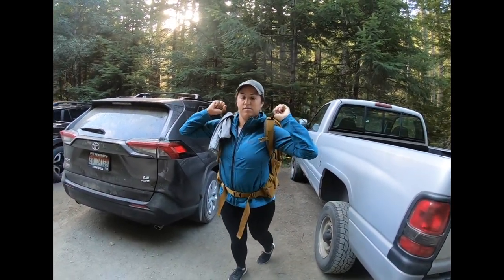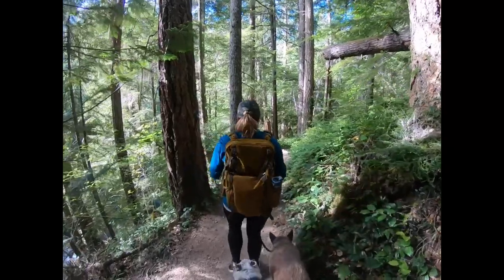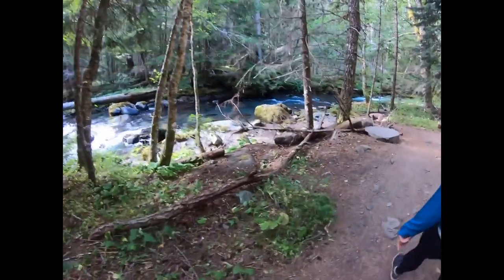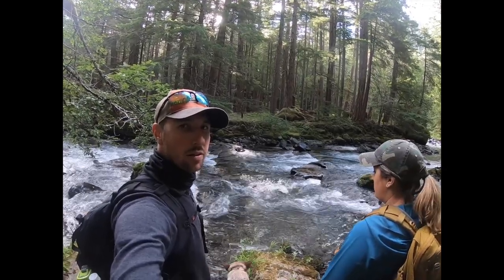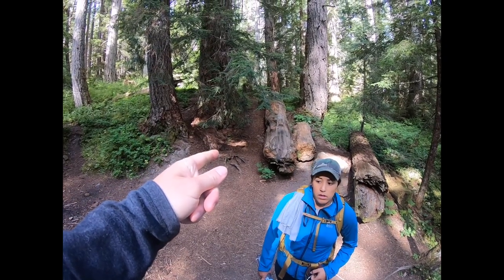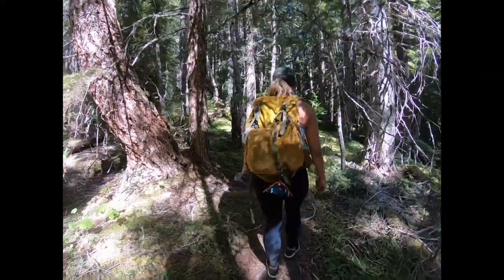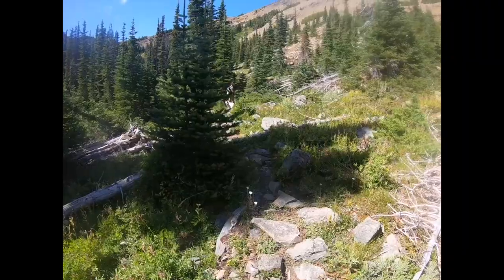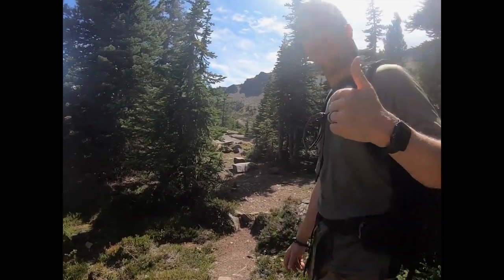Olympic National Forest: Goat Lake Trail (Dog Friendly)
Join us on an adventure the Olympic National Forest. This was a grueling hike but the views were worth the 3600 feet of elevation gain. Also, this hike is friends to dogs, so if you have any Perros and want to bring them along then we definitely recommend this spot. Enjoy the hike...I know we surely did :)